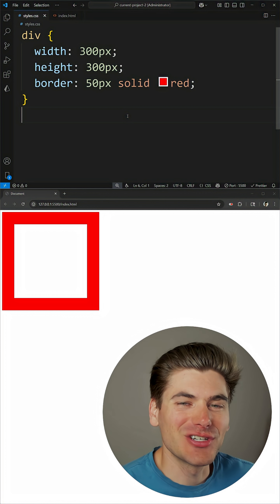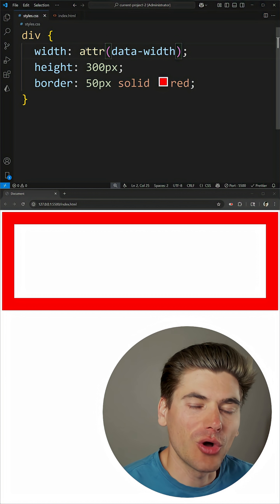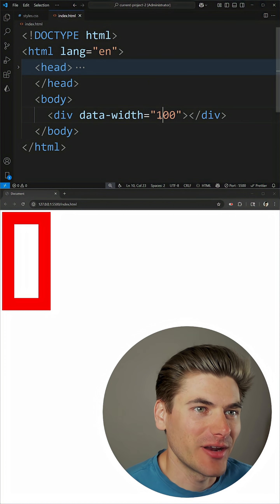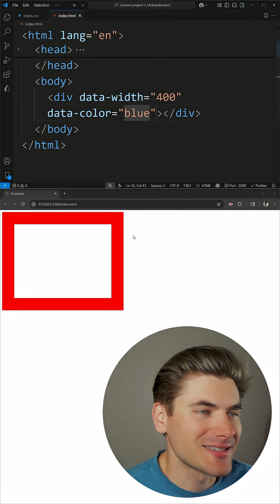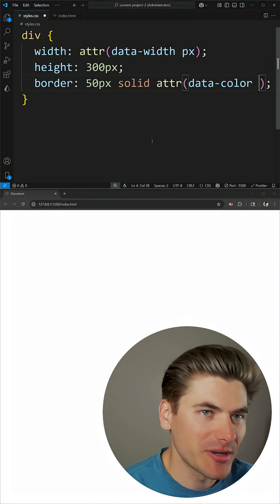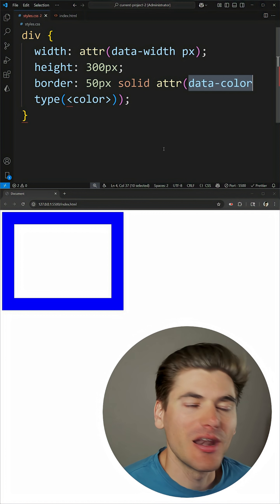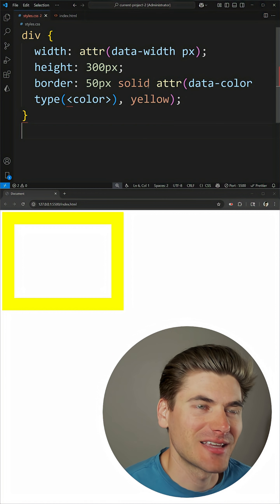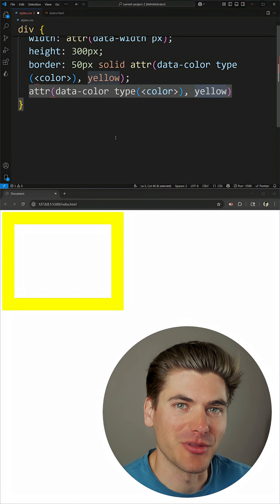attr() Is My New Favorite CSS Function